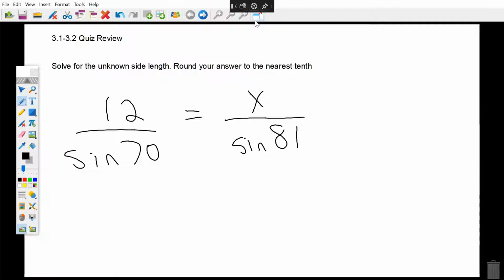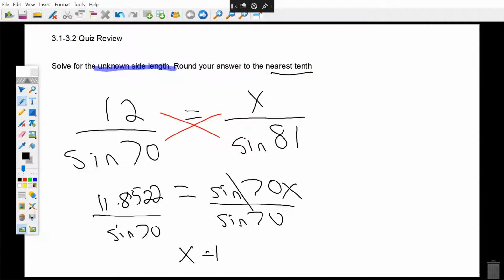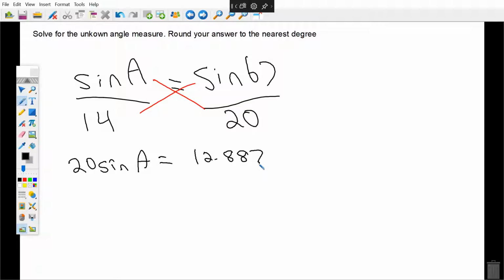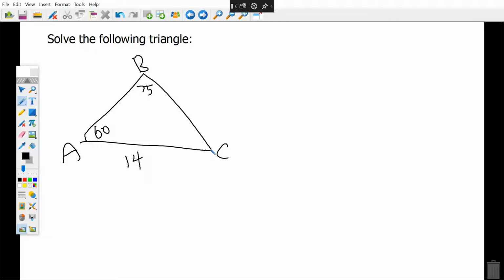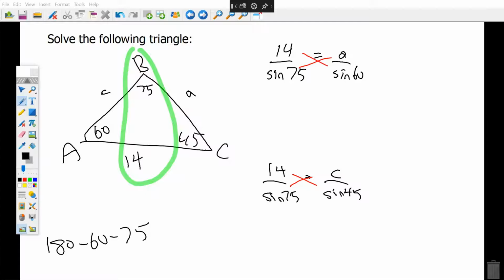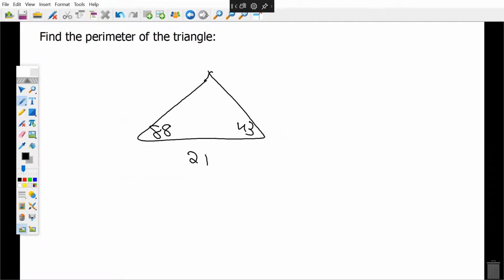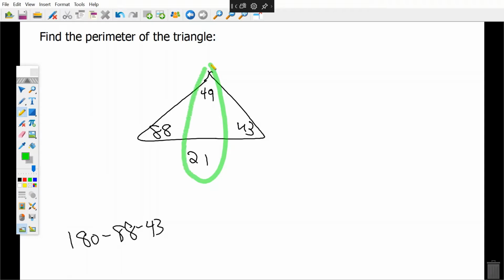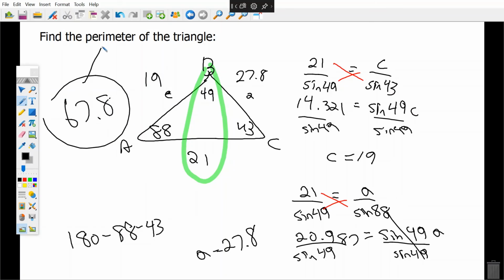3 1 3 2 Quiz Review (Foundations 20)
The following video will help you prepare for your Law of Sines quiz